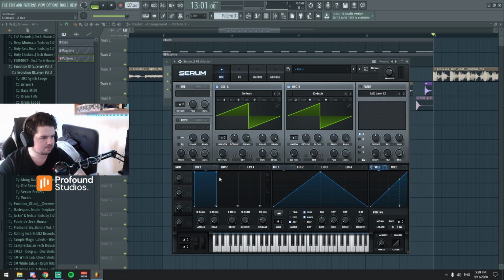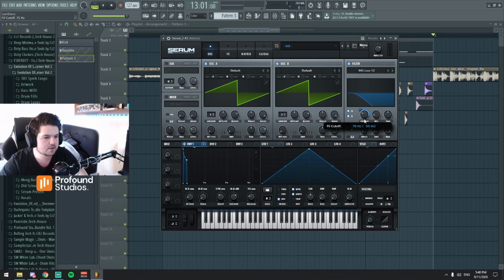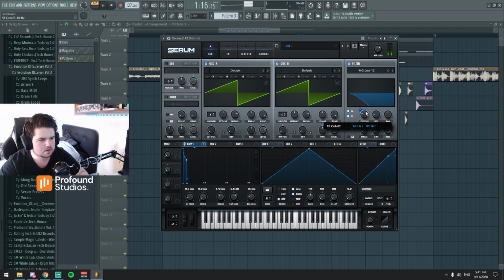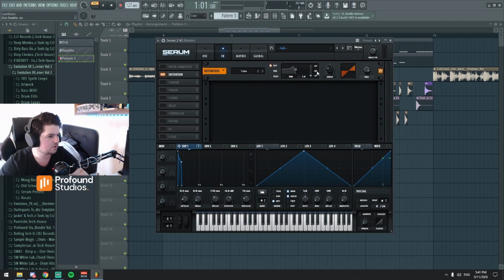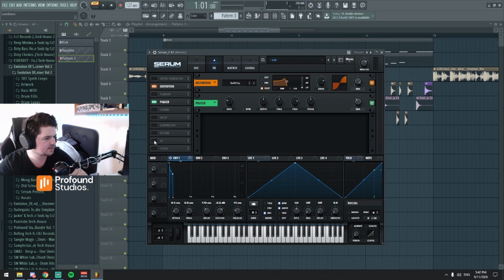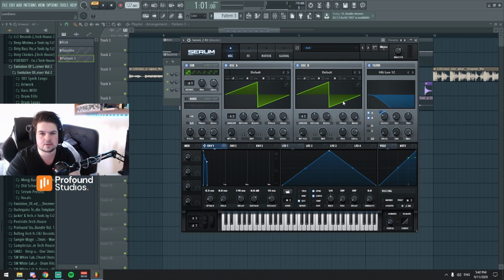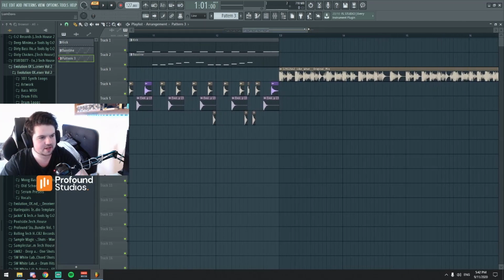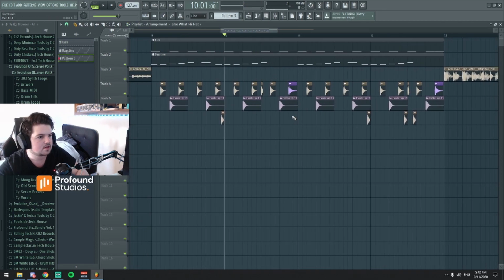How To Create Cloonee - Like What (Serum + FL Studio 20 Tutorial)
Welcome to another tutorial here at Profound Studios! In this tutorial I go through how to recreate one of Cloonee's hit tracks - Like What. I recreate the bassline from scratch and also take a look at some of the cool tricks he uses in the drum section of the track.